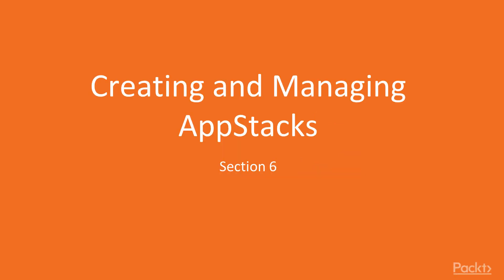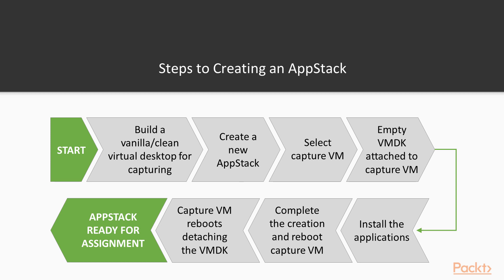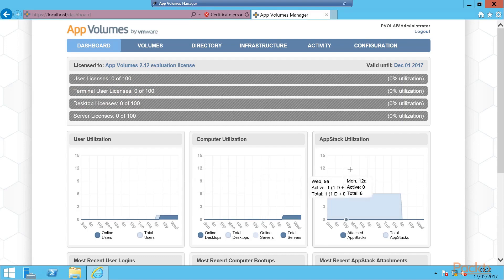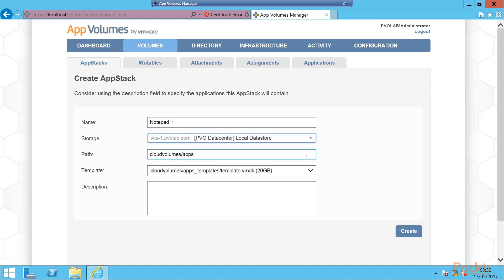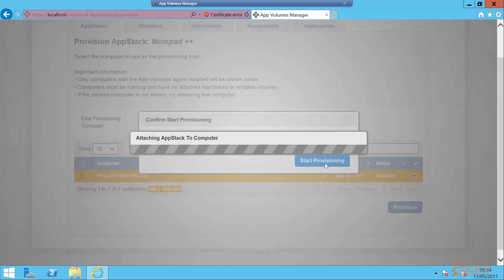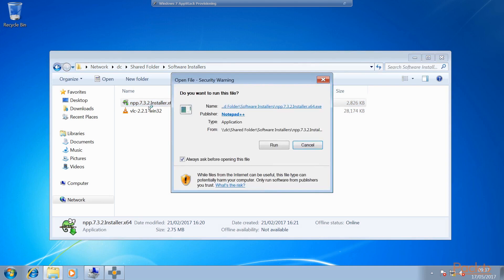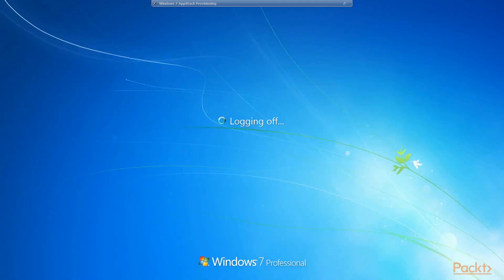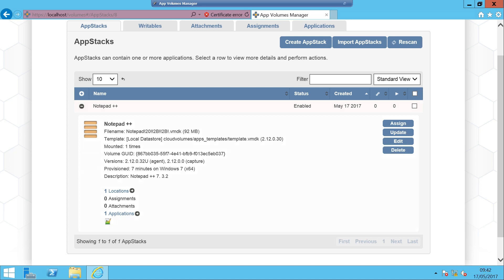Learning VMware App Volumes : Creating an AppStack for Notepad++ | packtpub.com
Create a new AppStack for Notepad++.
• Install Notepad++ on the provisioning machine and capture it as an AppStack application layer